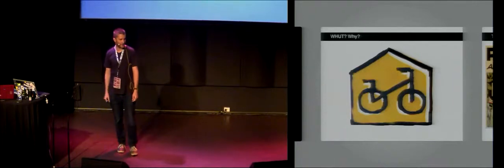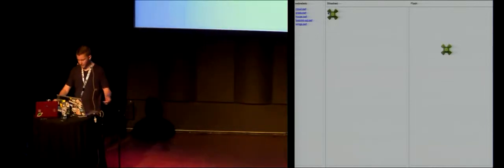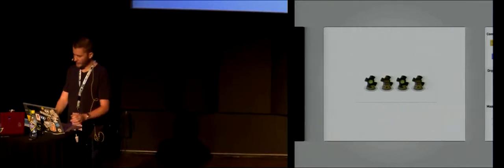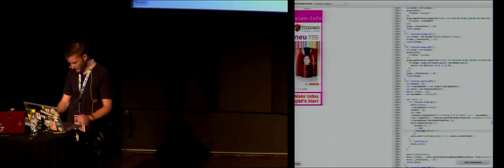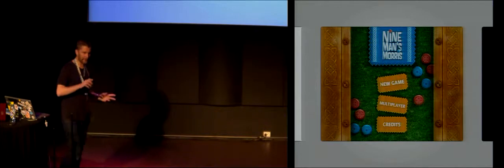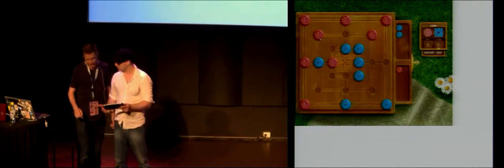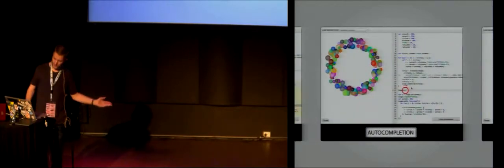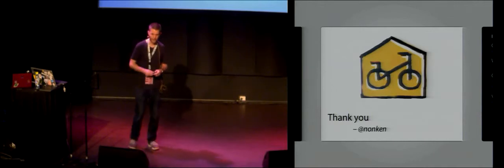Nikolai Onken - Bikeshed, a beautiful open web